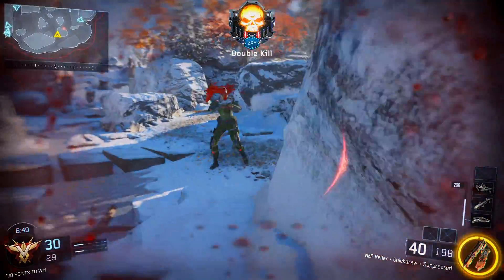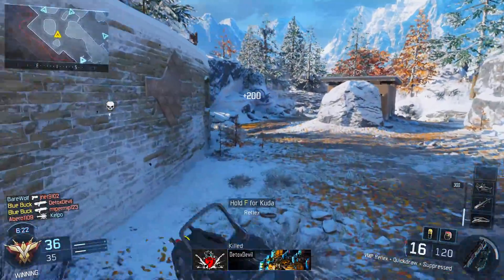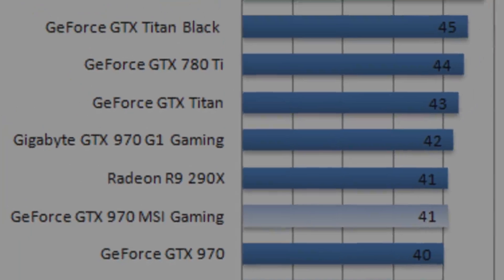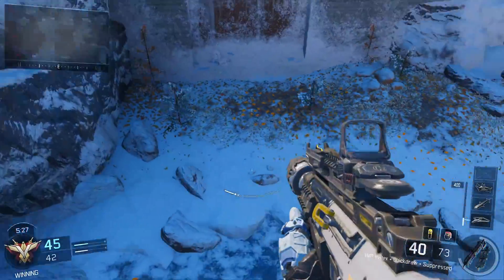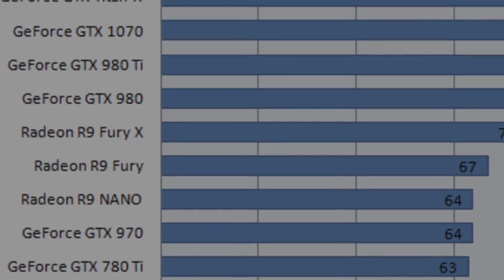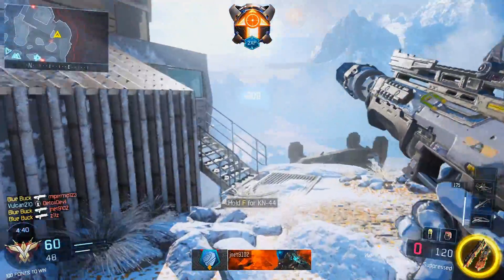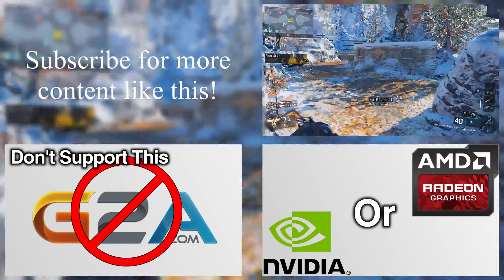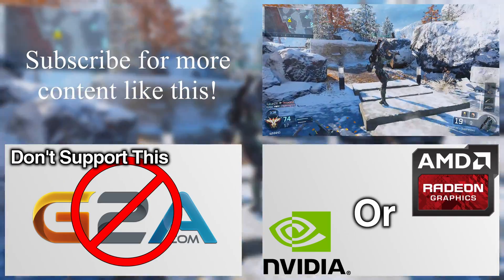Nvidia gimps their GPU's | Performance analysis (Remastered)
Nvidia makes sure that their older GPU's are awful in new games so you can buy their new ones. Right? Not exactly.